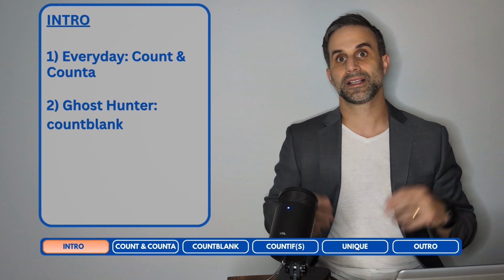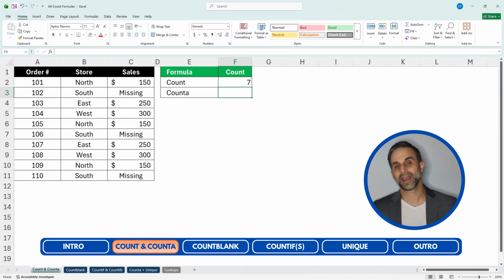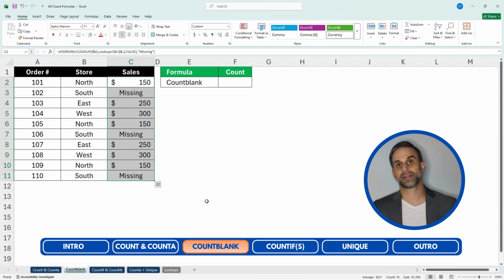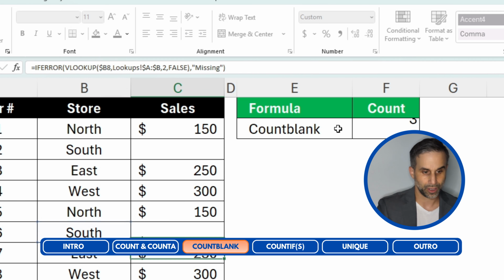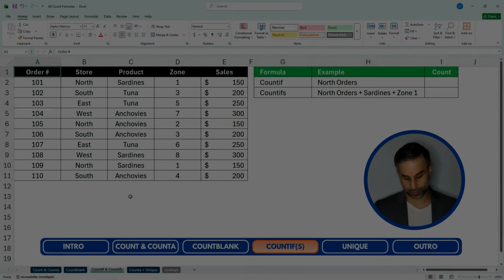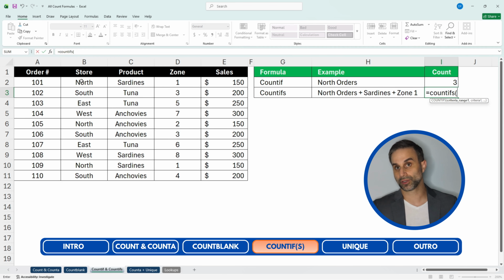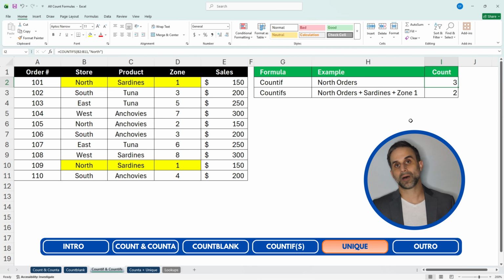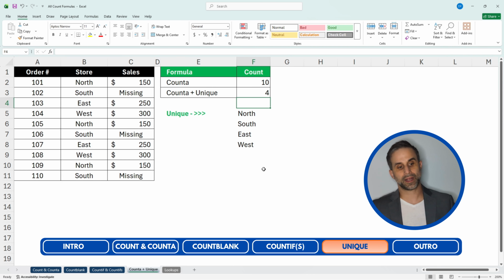How to Count ANYTHING in Excel (From Basic to Advanced)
Stop manually counting cells in Excel! In this video, you'll master every single COUNT formula—from basic counting to advanced tricks like finding unique values.

Timestamps:

00:00 Intro
00:41 Everyday - Count & Counta
02:13 Ghost Hunter - Countblank
04:05 My Microsoft Excel Course
04:48 Powerhouse - Countif & Countifs
07:00 Unique & Counta
08:23 Outro

In this tutorial, we break down the most essential Microsoft Excel formulas for counting data. Whether you are cleaning up or doing deep-dive analysis, knowing the difference between these formulas will save you hours of work.  We cover:

- The difference between COUNT and COUNTA.
- How to count empty cells using COUNTBLANK.
- Conditional counting with COUNTIF and COUNTIFS.
- How to nest UNIQUE inside COUNTA to count distinct values without duplicates.